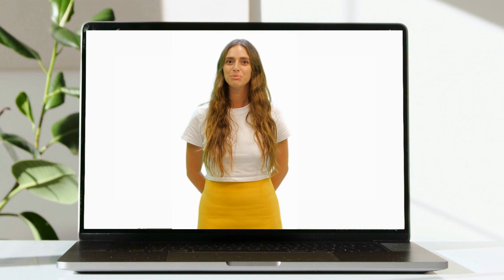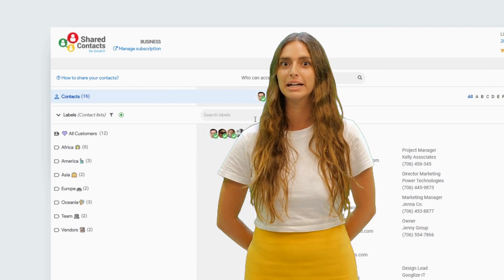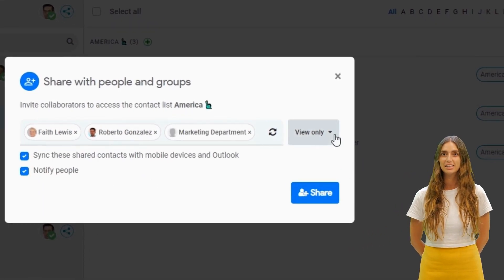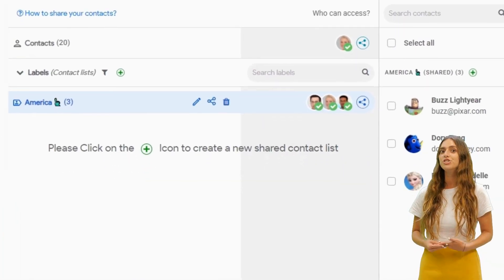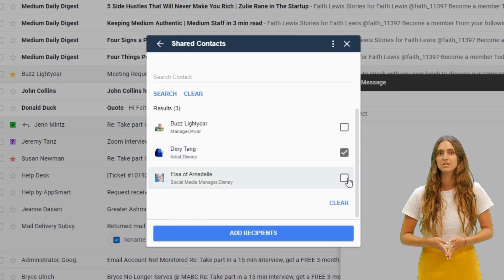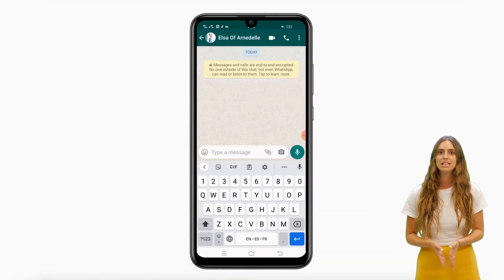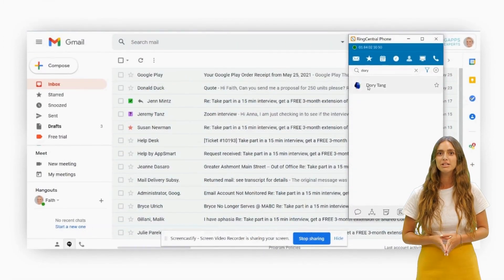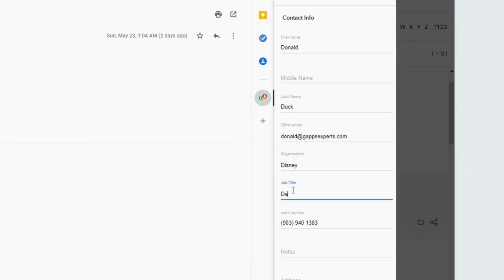Getting Started with Shared Contacts for Gmail™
Learn how to share your Google Contacts with your team members.
Whether you are using Google Contacts, Gmail, Google Drive, Outlook, a CRM or a mobile device, you will always have access to the contacts shared with your team !